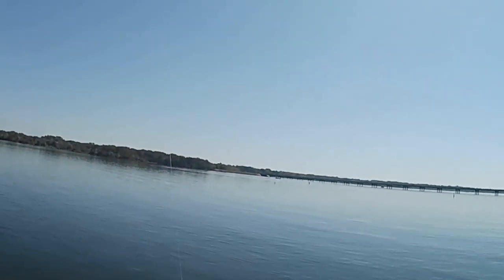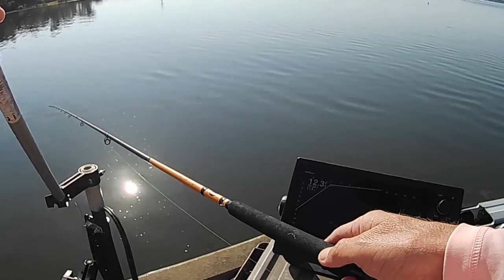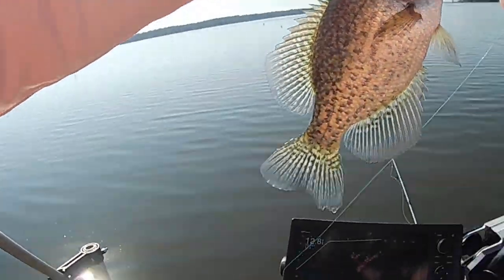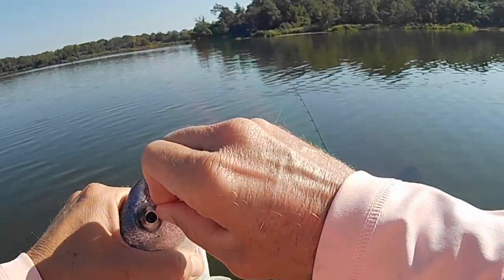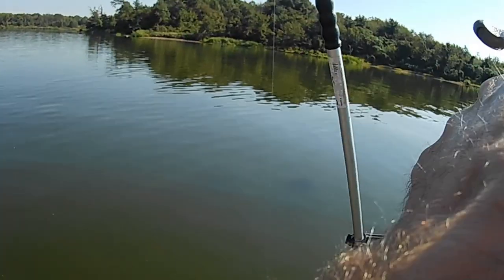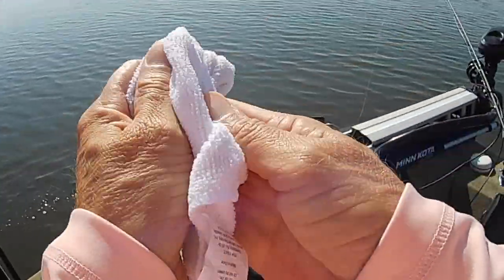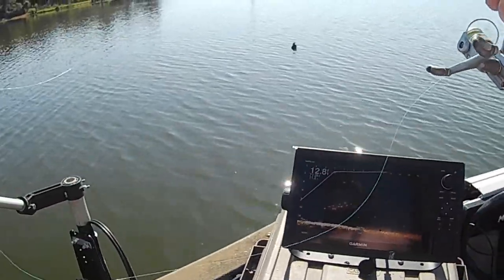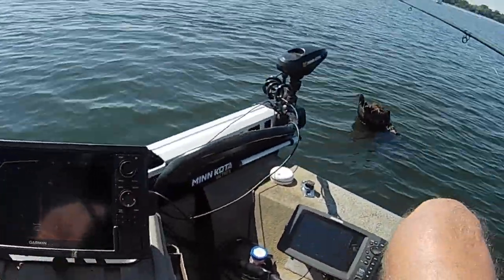FALL CRAPPIE FISHING IN STANDING TIMBER (2020) Using livescope to locate and catch fall crappie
In this video I am doing some fall crappie fishing in standing timber. I'm using Garmin livescope to locate and catch these fall crappies.

There are multiple patterns that you can use during the fall to catch lot's of crappies. Fishing the shallow timber has to be one of my favorites. The crappie tend to hold close to the bottom waiting to ambush the shad that swim by. These crappie bite very aggressively so it's easy to feel when the crappie bites.

Although I'm using the livescope to catch these crappie it's not necessary. You can fish stump to stump and catch a good mess of fish.